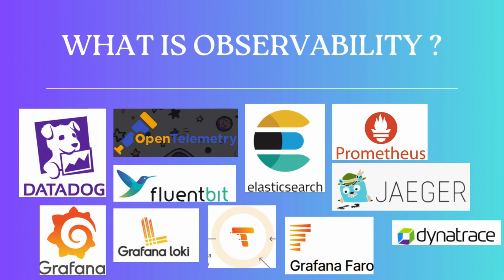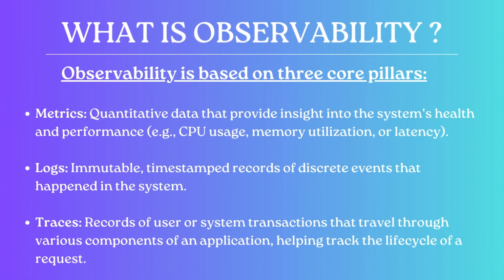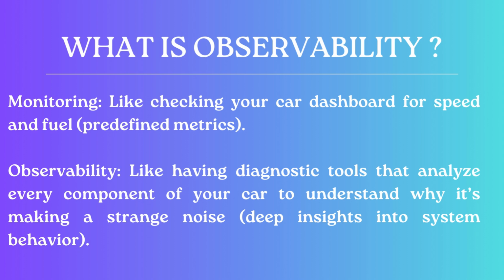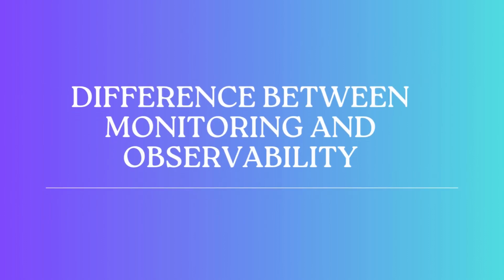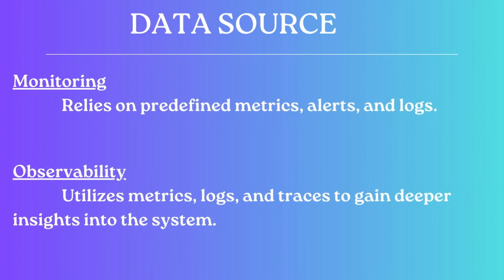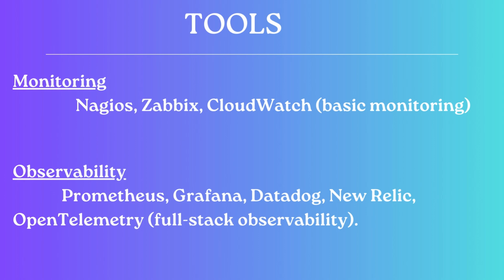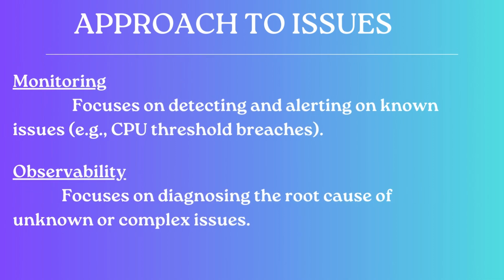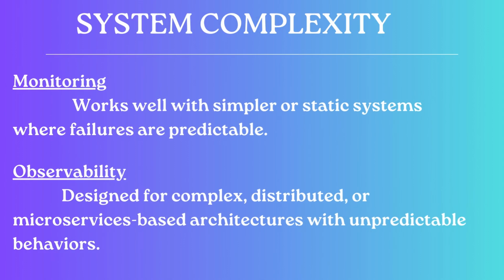(MONITORING != OBSERVABILITY) . TEN KEY DIFFERENCES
Definition: Collection vs. Inference
Focus: Reactive vs. Proactive
Data Source: Predefined vs. Exploratory
Purpose: Functionality vs. Understanding
Scope: Limited vs. Comprehensive
Tools: Basic vs. Advanced
Questions: Status vs. Cause
Issues: Detection vs. Diagnosis
Customization: Static vs. Dynamic
Complexity: Simple vs. Distributed